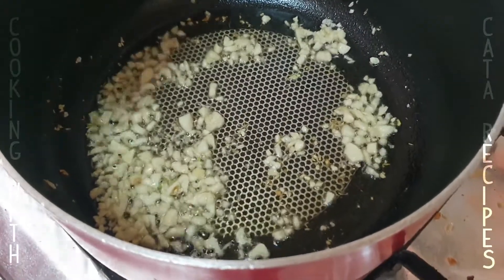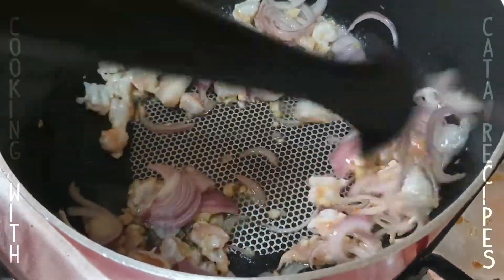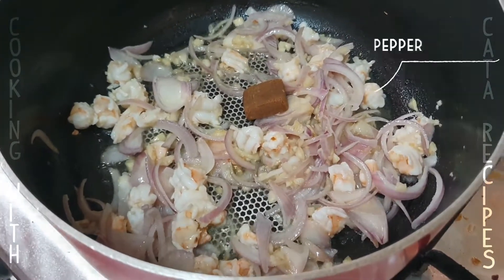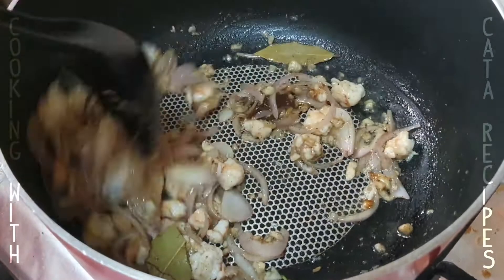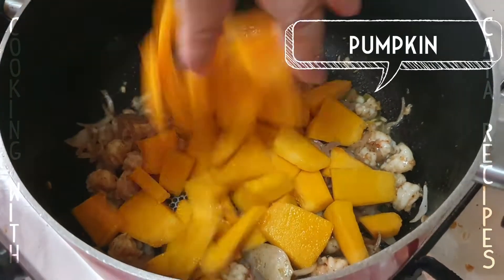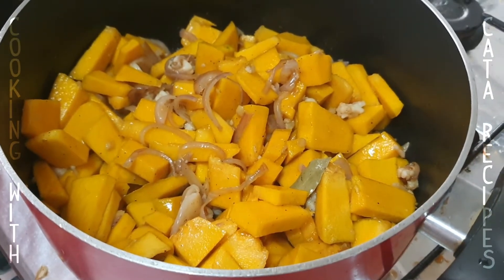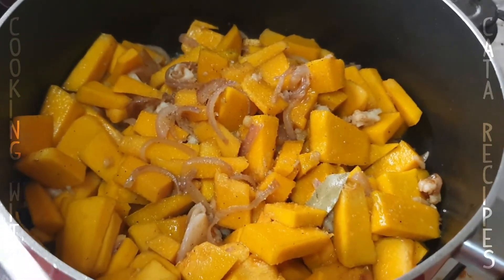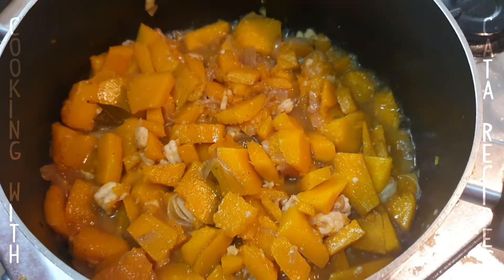GINISANG KALABASA WITH SHRIMP (simple version)